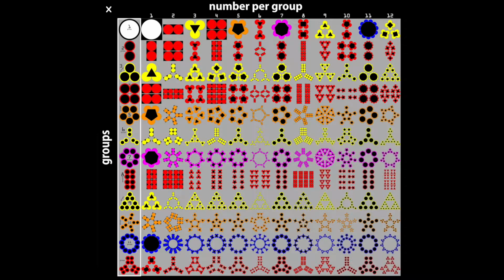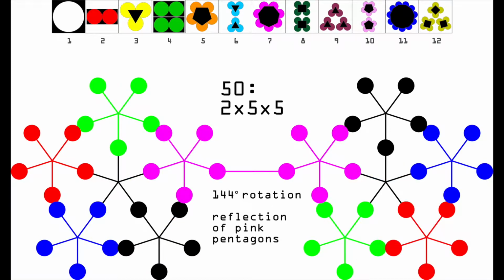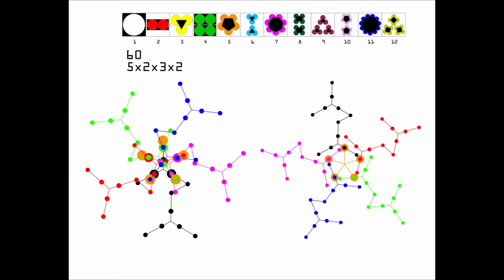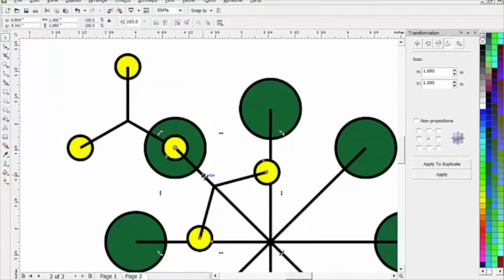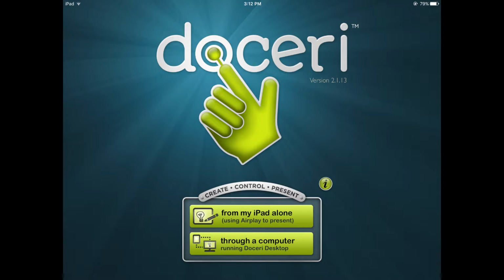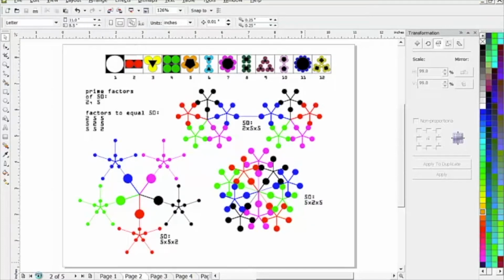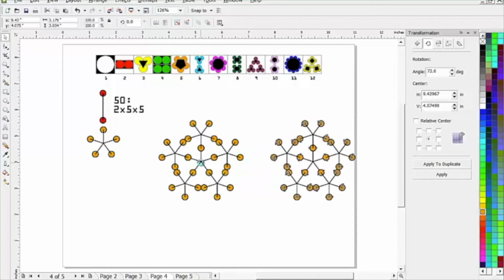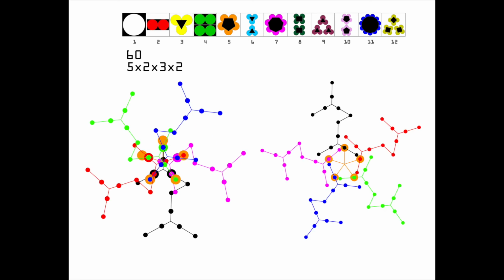prime factorization dot-agons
These are factor pairs and prime factorizations based on the factorization diagrams published by Dr. Brent Yorgey.